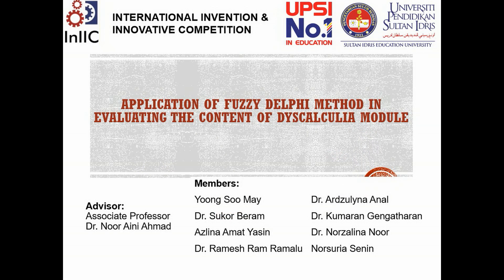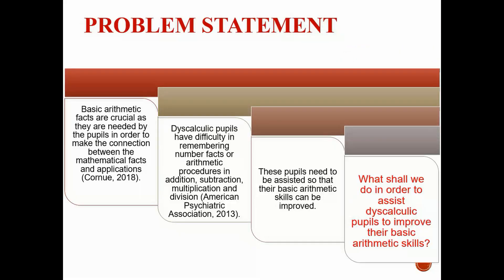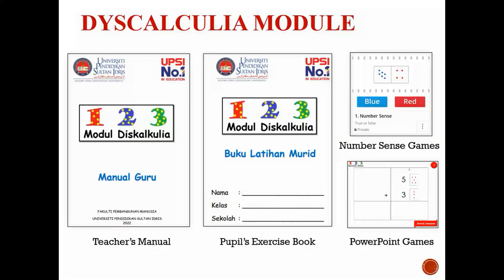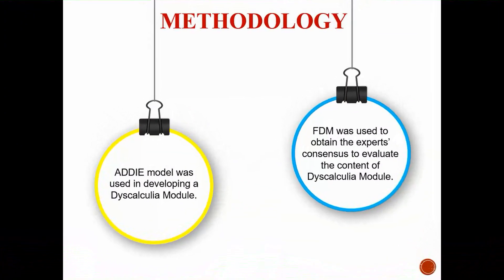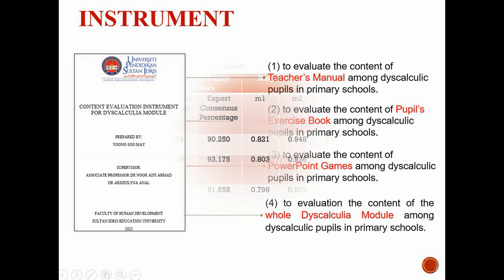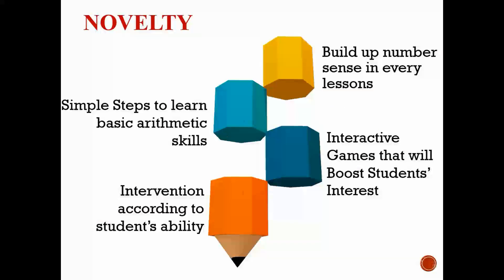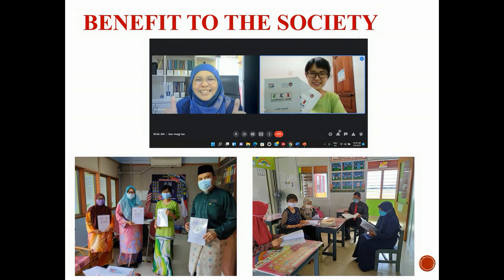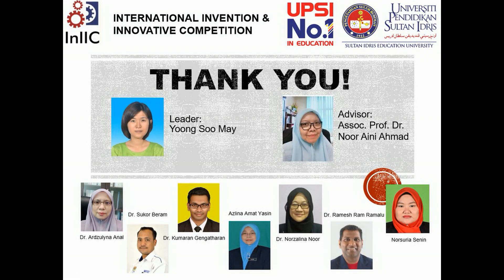Application of Fuzzy Delphi Method in Evaluating the Content of Dyscalculia Module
Advisor          : Associate Professor Dr. Noor Aini Ahmad
Leader            : Yoong Soo May
Institution : Universiti Pendidikan Sultan Idris
Members : Ardzulyna Anal, Sukor Beram
Kumaran Gengatharan, Azlina Amat Yasin, Norzalina Noor, Ramesh Ram Ramalu, Norsuria Senin
Ref. No         : 1836
Category : B1: Higher Institution Students (Social Sciences)
Title         : Application of Fuzzy Delphi Method in Evaluating the Content of Dyscalculia Module